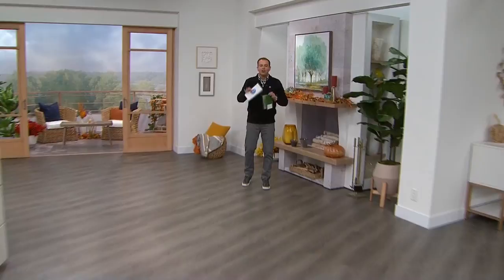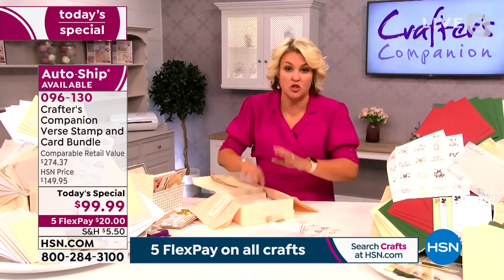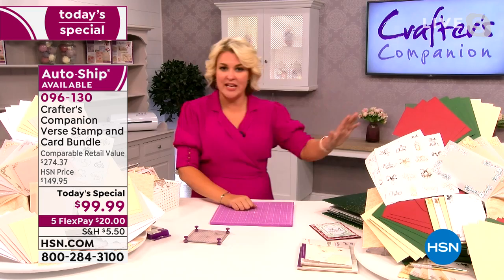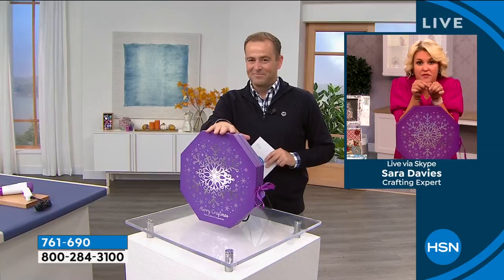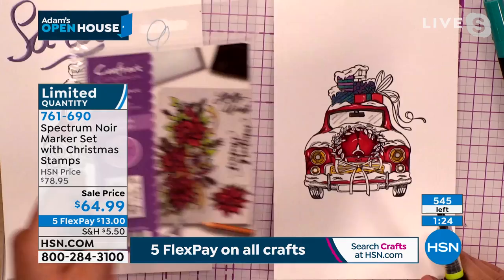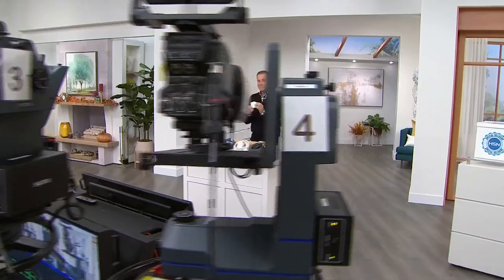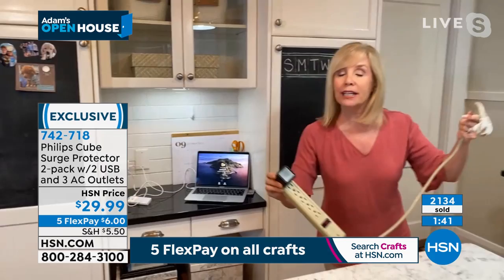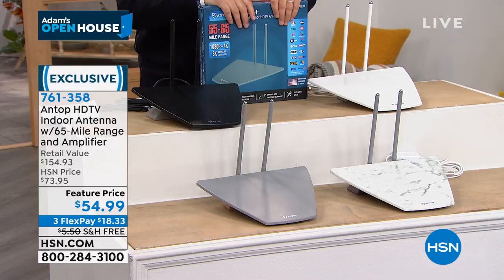HSN | Adam's Open House 09.13.2021 - 09 PM